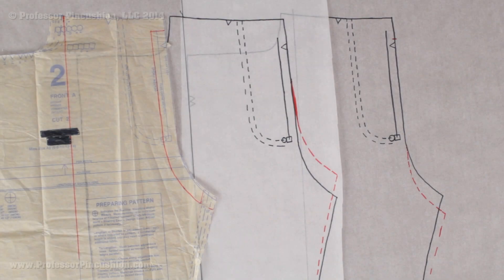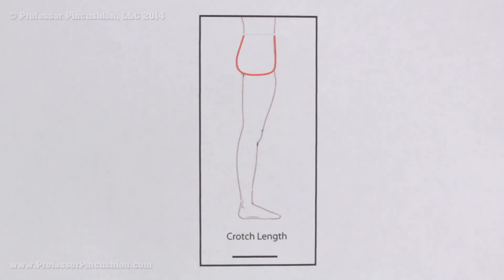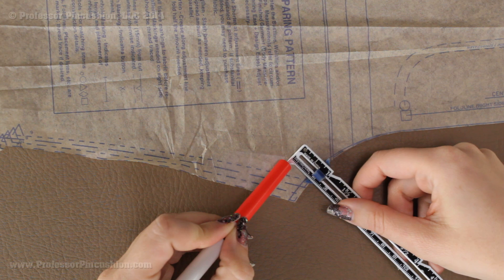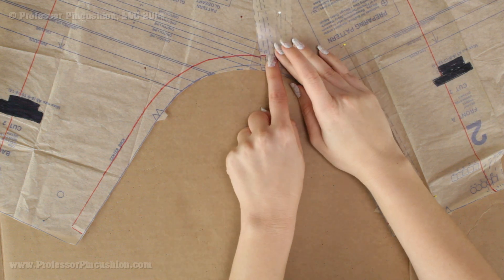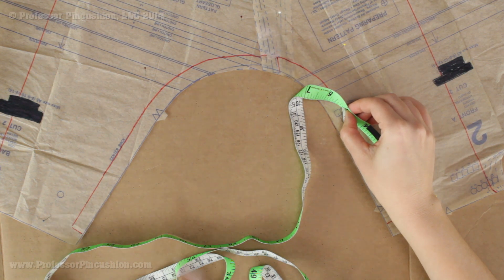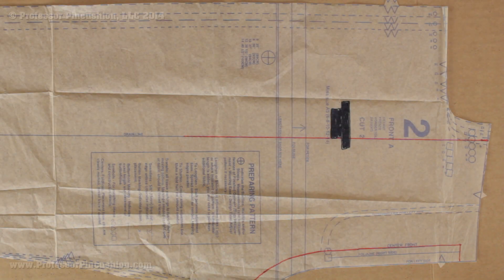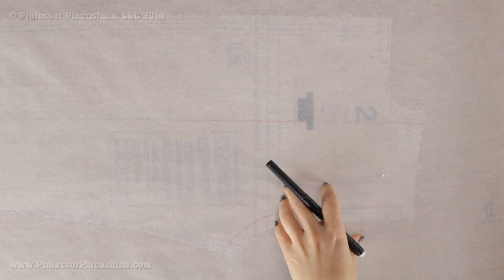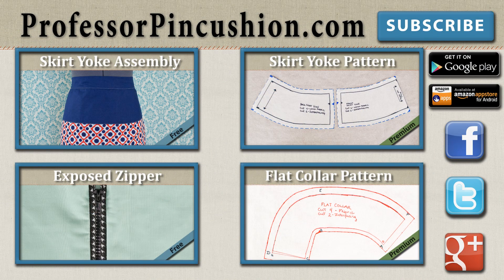How to Alter the Crotch Length in a Pants Pattern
Are your pants ill-fitting because the crotch length is either too long, causing sagging, or too short, causing wrinkles and tightness?  See how you can easily lengthen or shorten the crotch length to your pants' patterns using the slide technique.